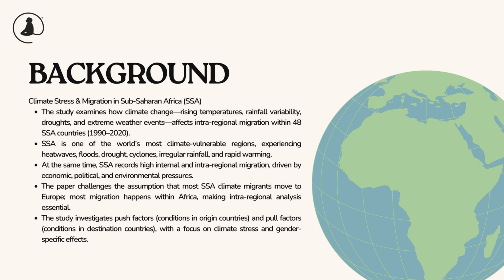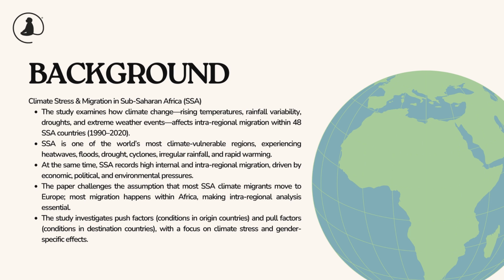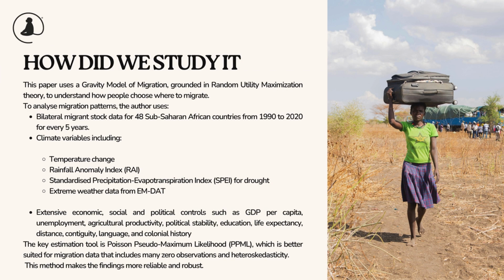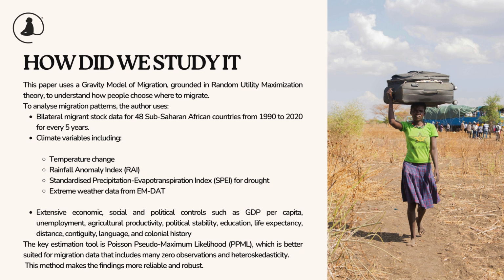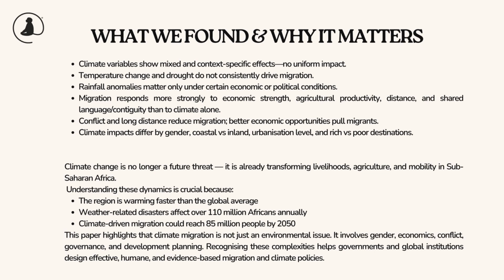Climate Stress and Human Mobility: A Gravity Model Analysis of Sub-Saharan Africa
In this episode of Research Explained in Minutes, Netra Damani, Jr. Research Assistant in Economics at Monk Prayogshala, unpacks a working paper that applies a gravity model to understand how climate stress influences intra-regional migration across Sub-Saharan Africa.

From economic pressures to mobility patterns, this video breaks down complex research into clear, accessible insights for anyone interested in climate change, migration, and development economics.